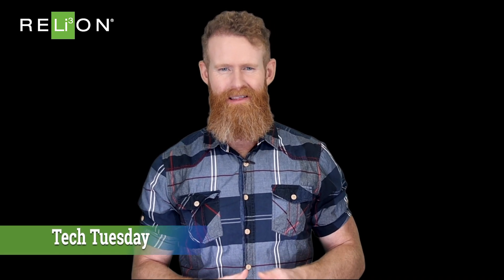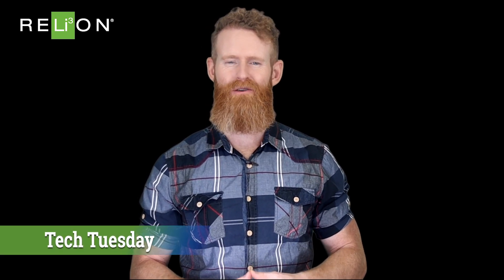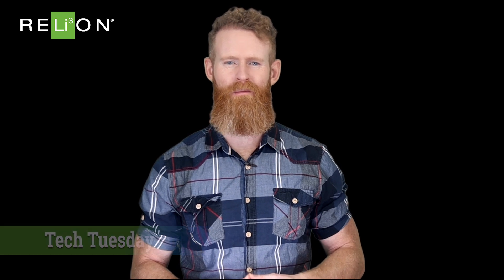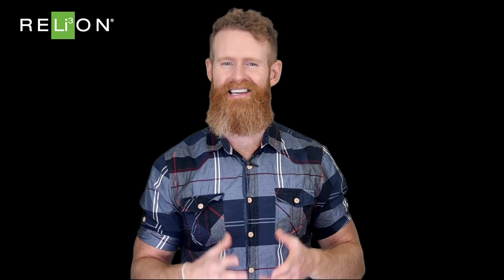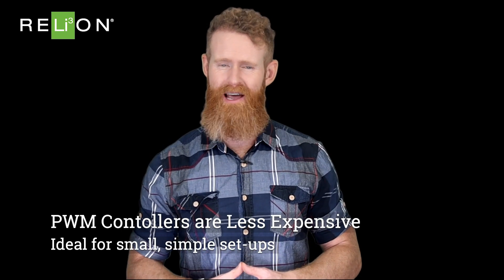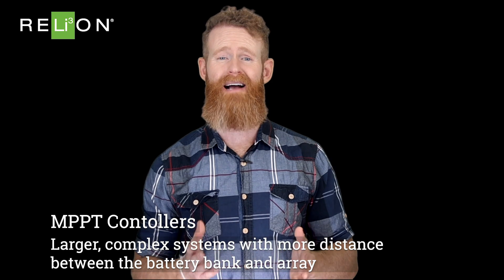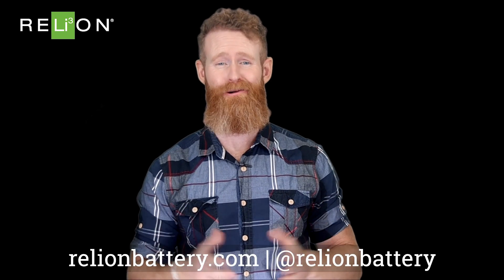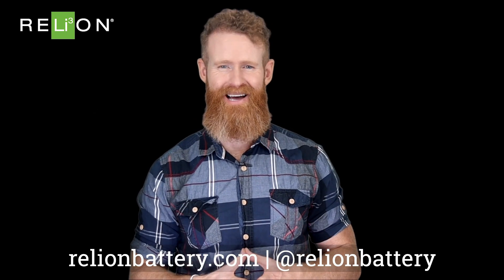Solar Panel Solar Charge Controllers Explained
In this video, we explain two different types of charge controllers to pair with your solar array and connect to RELiON Batteries.

What is a solar charge controller? It protects the battery during charging and also prevents the battery from sending current into the solar panels overnight.

When you’re powering your home or business, you need energy that you can depend on around-the-clock, no matter if you’re on or off the grid. RELiON Lithium Iron Phosphate (LiFePO4) batteries offer safe, clean and high power energy solutions for all types of renewable energy systems.

RELiON products power a range of applications including, Recreational Vehicles, Marine, Electric Vehicles, Solar Powered Solutions and more.